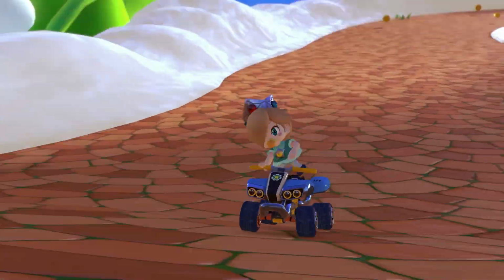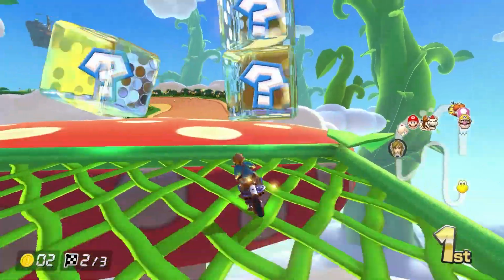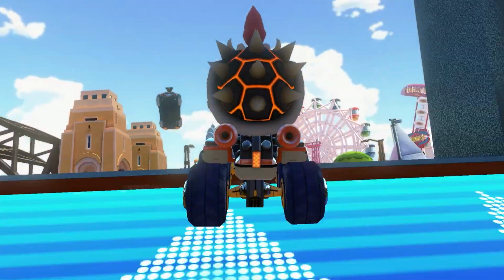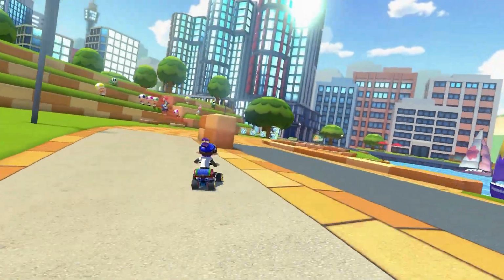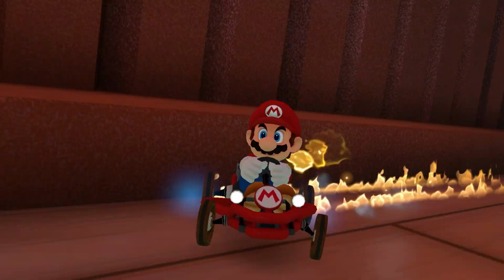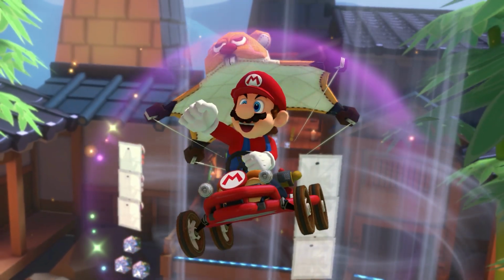Ranking BOTH Waves 1 & 2 Track from Mario Kart 8 Deluxe - Worst to Best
This is a compilation Video of both Wave 1 and Wave 2 Tracks for the Mario Kart 8 Deluxe Booster Pass

► Send me stuff!

►Music
Snow Land - Mario Kart Super Circuit Music
Sky-High Sundae - Mario Kart 8 Deluxe OST
Wii Mushroom Gorge - Mario Kart 8 Deluxe Booster Course Pass Music
Tour New York Minute - Mario Kart 8 Deluxe OST
SNES Mario Circuit 3 - Mario Kart 8 Deluxe OST
GBA Snow Land - Mario Kart 8 Deluxe Booster Course Pass Music
N64 Kalimari Desert - Mario Kart 8 Deluxe Booster Course Pass Music
Tour Sydney Sprint - Mario Kart 8 Deluxe OST
DS Wario Stadium / DS Waluigi Pinball - Mario Kart 8 Deluxe OST
Paris Promenade - Mario Kart 8 Deluxe Booster Course Pass OST
Toad Circuit - Mario Kart 8 Deluxe Booster Course Pass OST
Sky Garden - Mario Kart 8 Deluxe Booster Course Pass OST
Coconut Mall - Mario Kart 8 Deluxe Booster Course Pass OST
Piranha Plant Slide - Mario Kart 7 [OST]
Ninja Hideaway - Mario Kart 8 Deluxe Booster Course Pass OST
Choco Mountain - Mario Kart 8 Deluxe Booster Course Pass OST
Tokyo Blur- Mario Kart 8 Deluxe Booster Course Pass OST
Shroom Ridge - Mario Kart 8 Deluxe Booster Course Pass OST